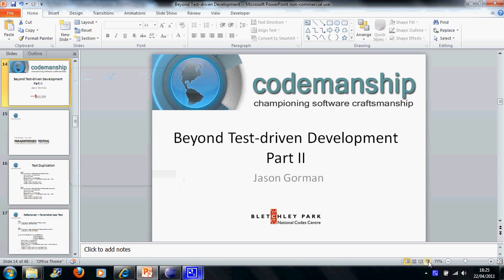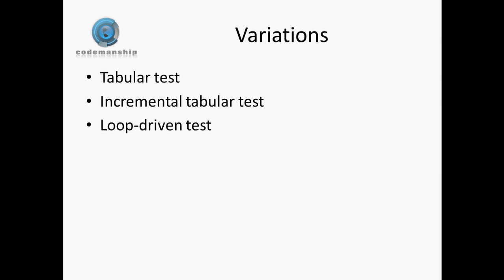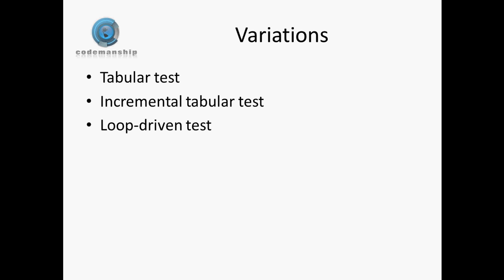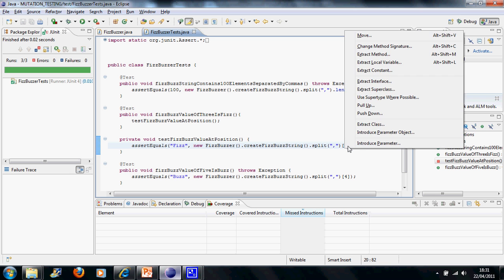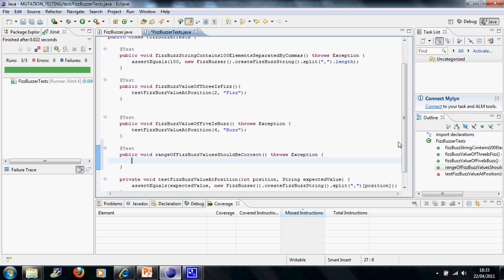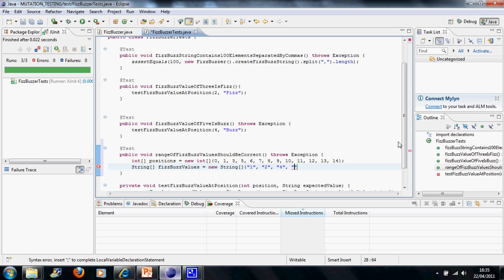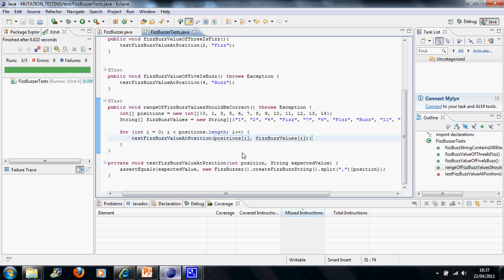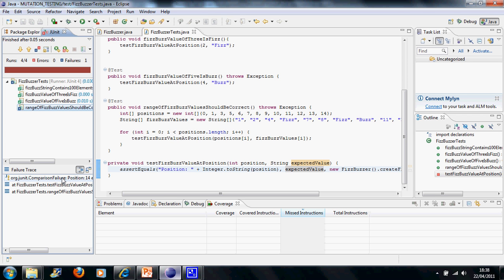Beyond Test-driven Development II - Parameterised Tests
Jason Gorman of Codemanship uses parameterised testing to uncover a bug in his FizzBuzzer implementation